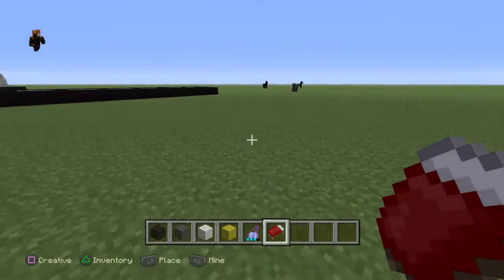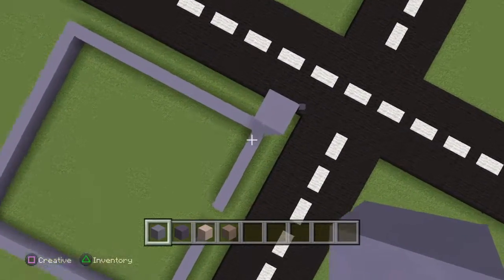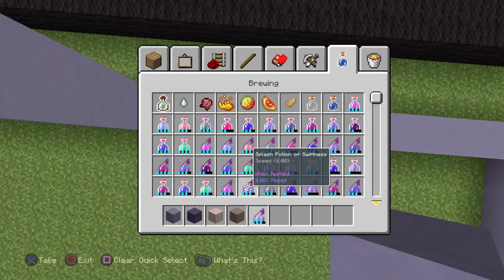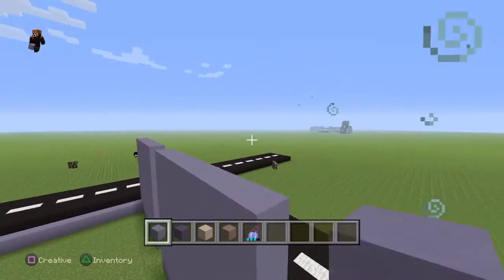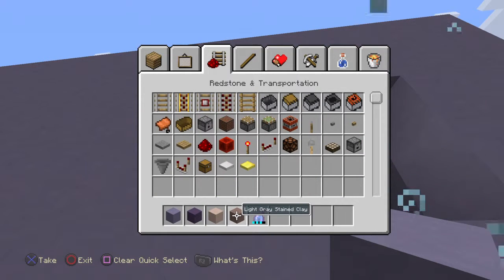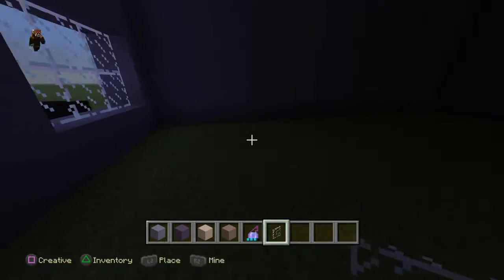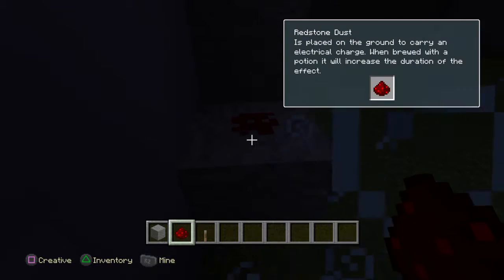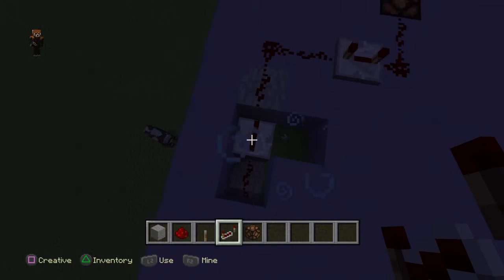Minecraft: PlayStation®4 Edition Murder mystery [2]